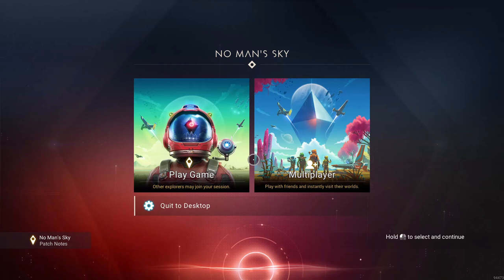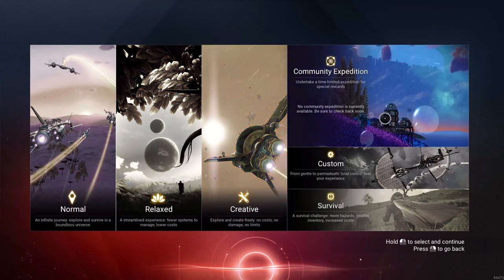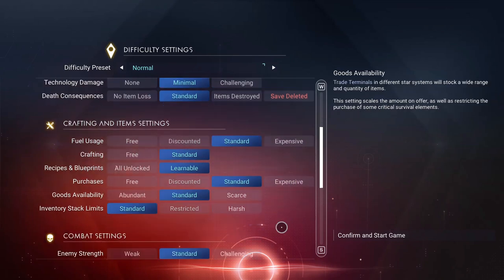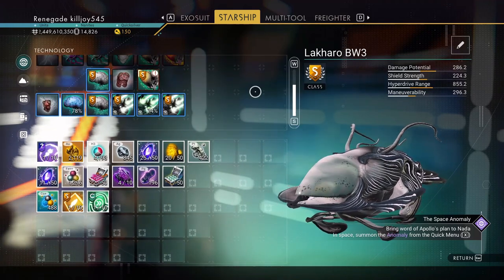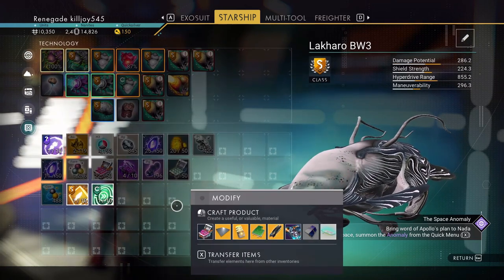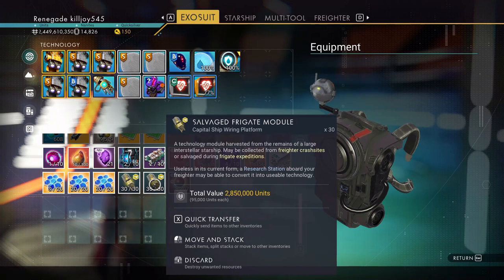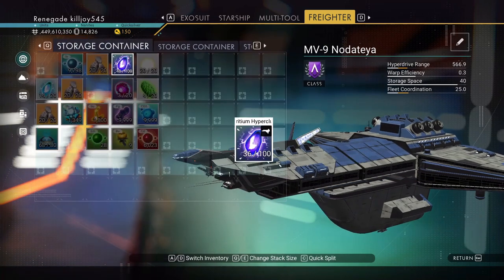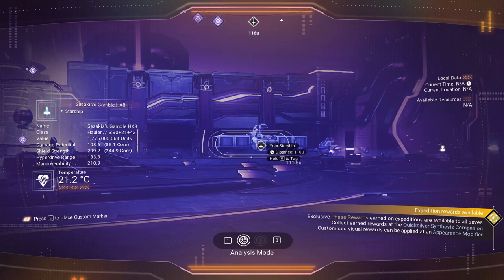No Mans Sky Update 4.0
WELCOME NINTENDO SWITCH. The new update hits. And a overhaul on the UI and storage. SECRET AT THE END.